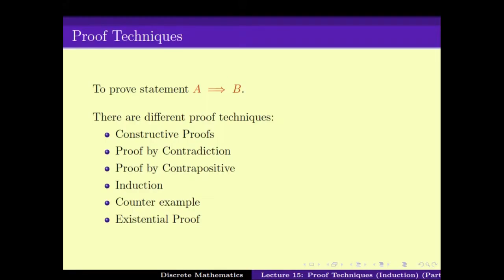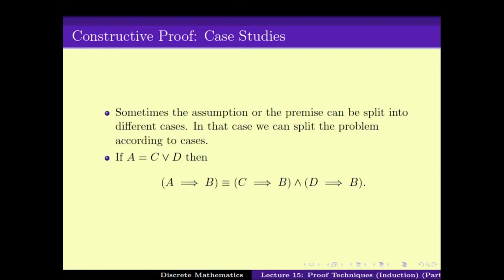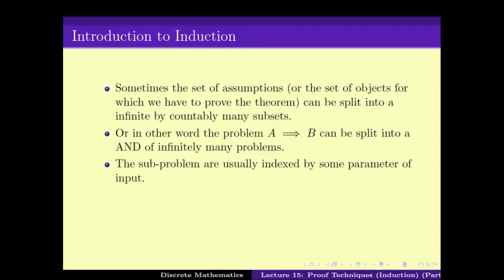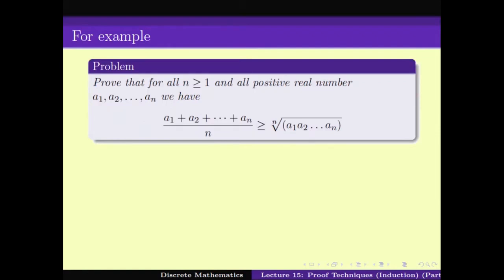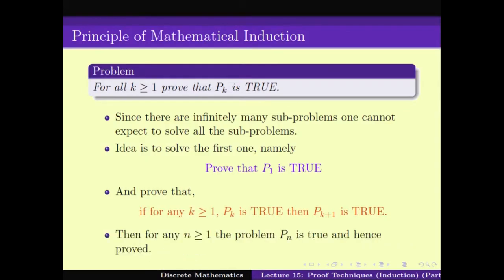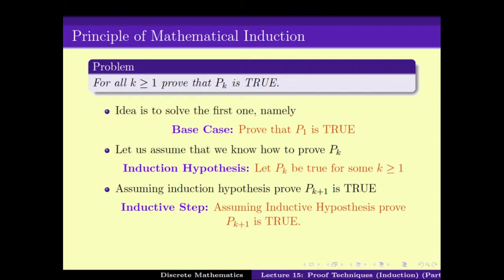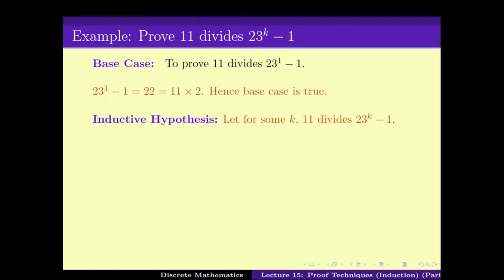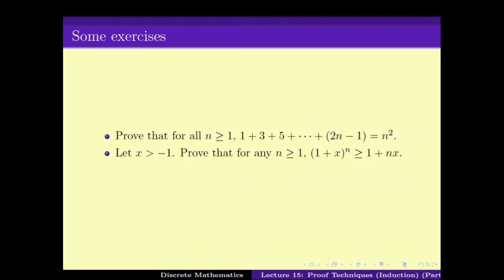Mathematical Induction (Part 2)